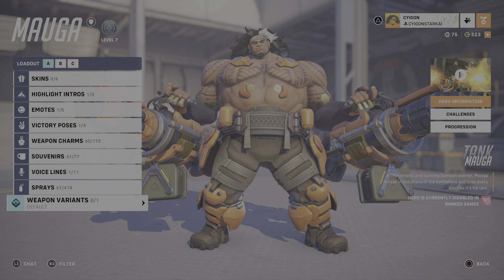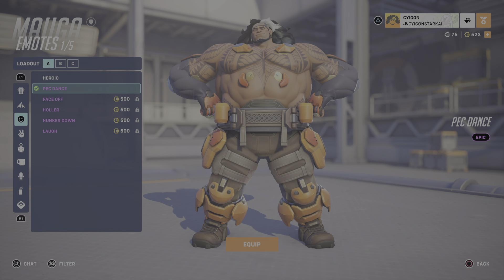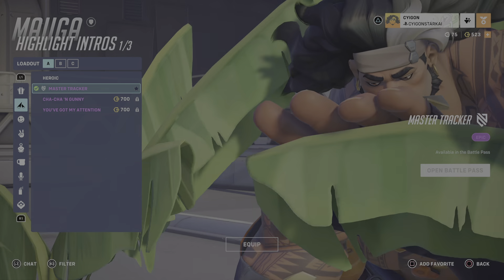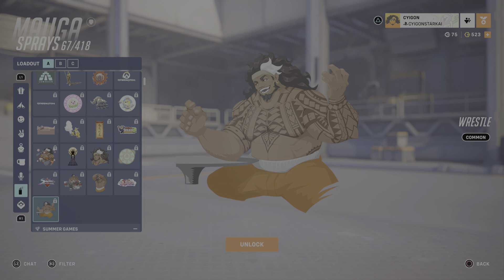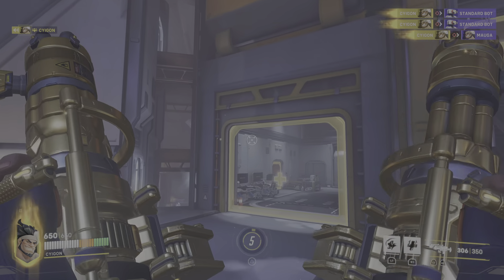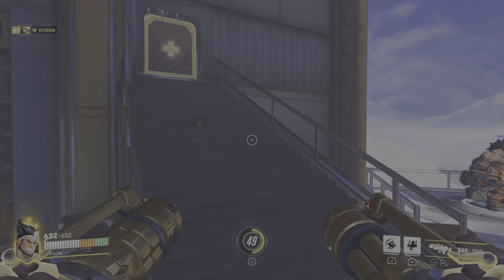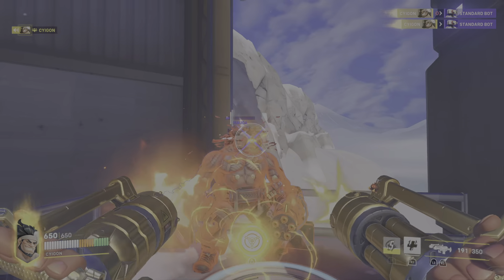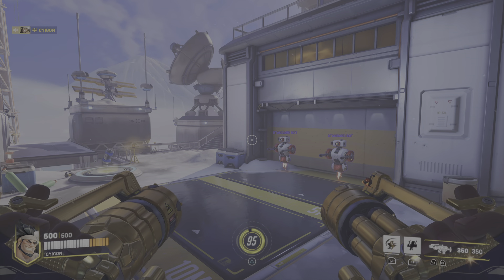Buying and showcasing Mauga's Gold Guns | Overwatch 2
Mauga's Gold guns